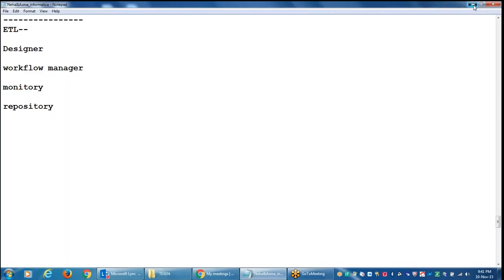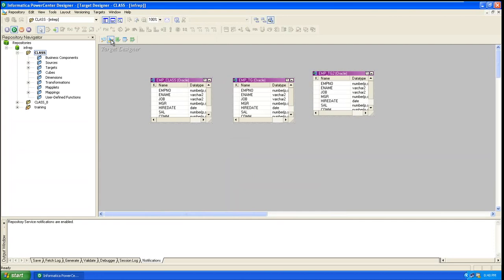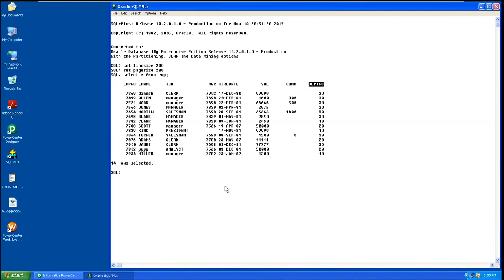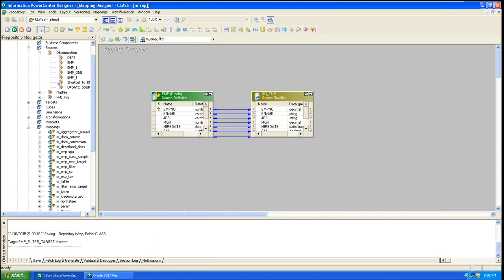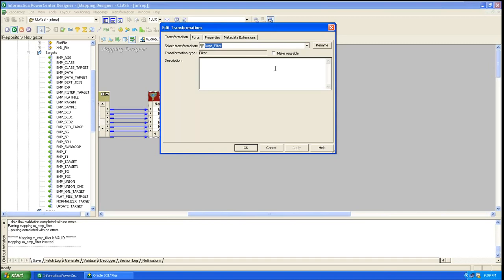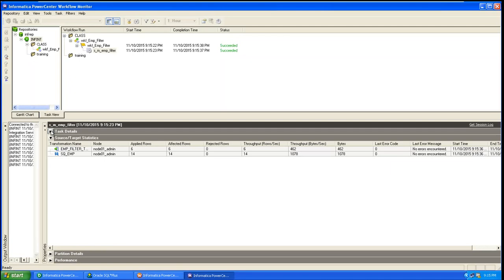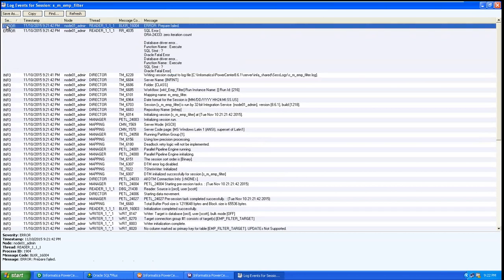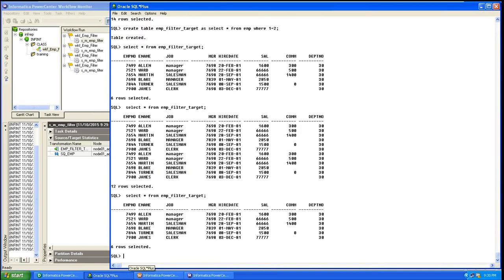INFORMATICA FILTER TRANSFORMATION FOR BEGINNERS